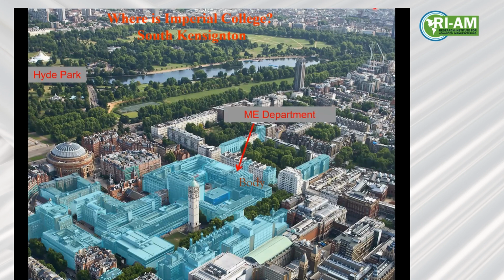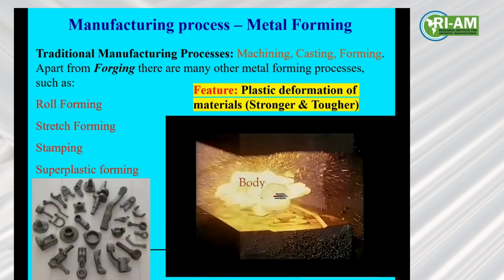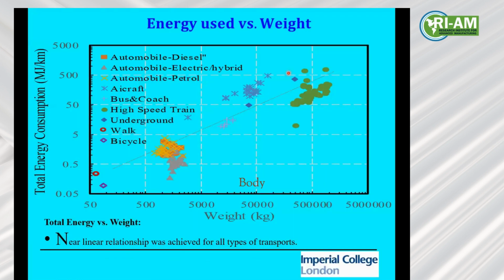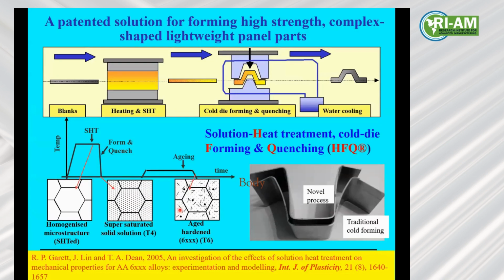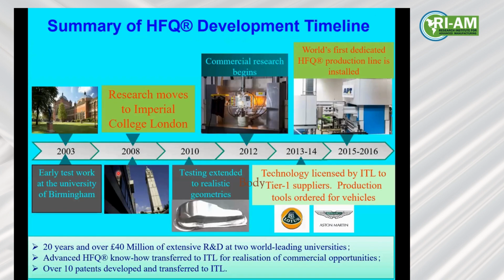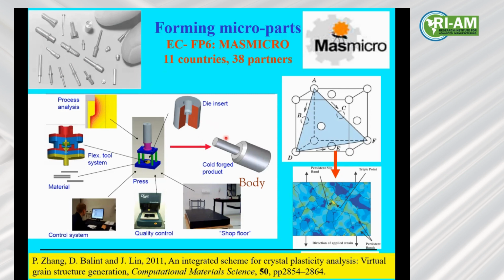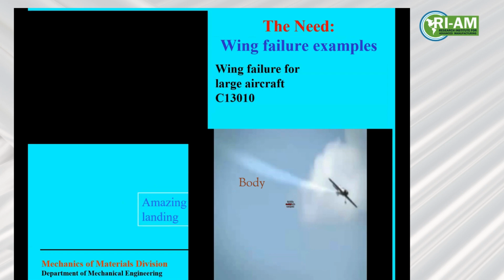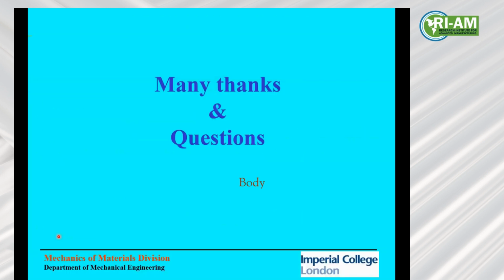Challenges of Traditional Manufacturing Techniques - Metal Forming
Traditional manufacturing technologies for metals, such as metal-forming, casting (including additive manufacturing) and machining, are still the most commonly used methods in the overall global manufacturing sector. For examples, over 80% of car body and chassis structural components, 60% of gas-turbine engines, and over 70% of high-speed trains are manufactured using metal-forming technologies, which were developed 1000 years ago. These traditional manufacturing technologies are facing high challenges nowadays due to the new market requirements, such as higher quality, lower prices, light-weighting. We need to manufacture components with known microstructure distributions and known lifetimes. This presentation will introduce the global urgent requirements for innovative metal-forming technologies for producing high-strength, lightweight and complex-shaped engineering components for transportation vehicles for energy saving and CO2 emission reduction. A few examples of innovative metal-forming techniques and modelling methods, developed at Imperial’s Metal-Forming and Materials Modelling Group, will be presented, and future challenges will be given at the end of the presentation.